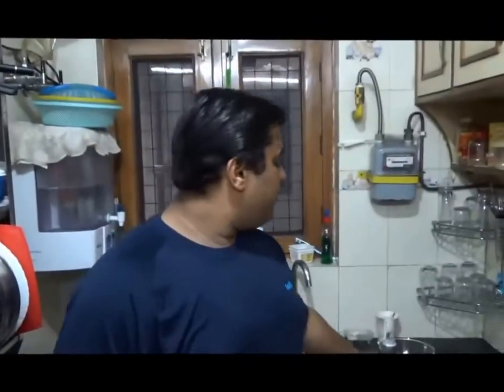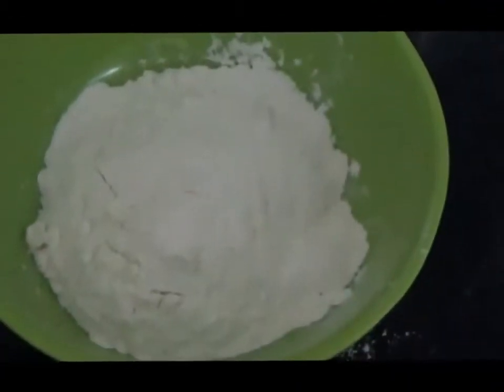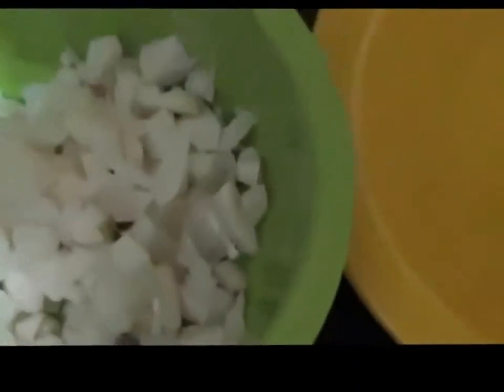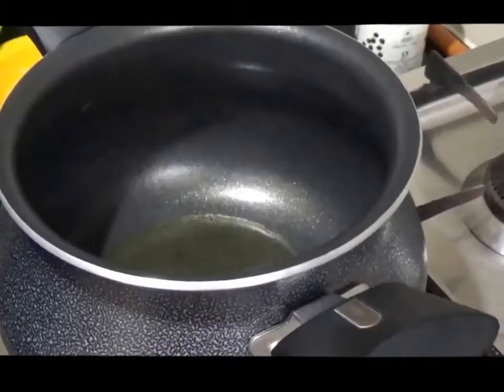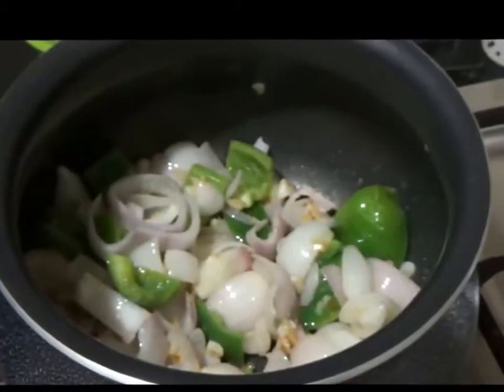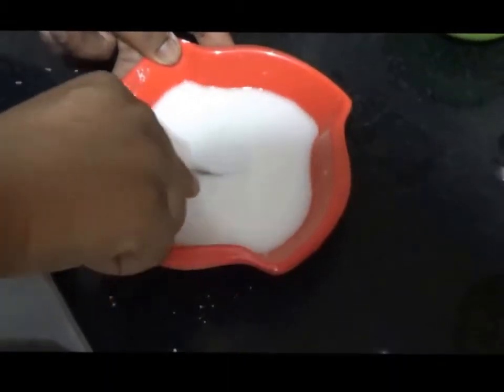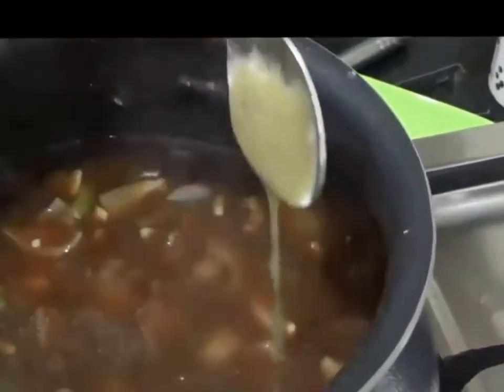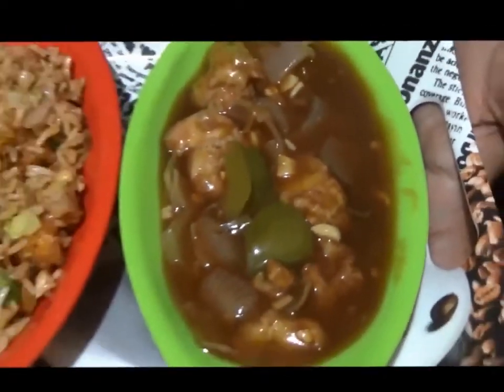Crunchy & Delicious Chili Chicken In The Philips Airfryer - Archana's Recipe Revealed!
This channel is to show what i can cook, ofcourse not all dishes are mine, many are what i learnt from my mother and many from other sources and I added little bit of my touch in it. It is suppose to make cooking fun so I am going to post simple and easy recipes